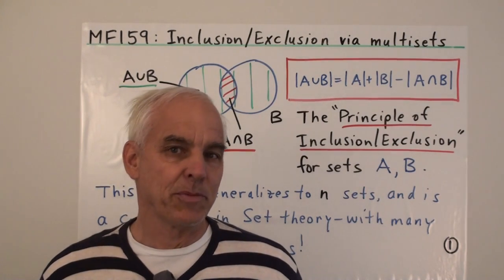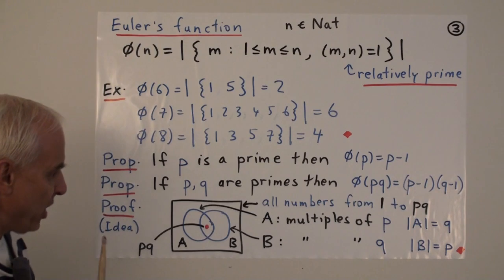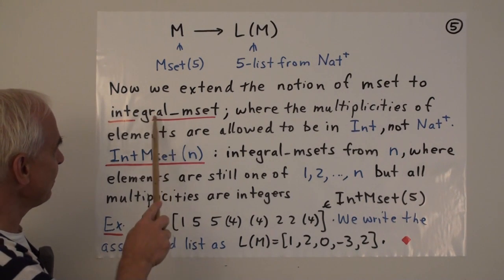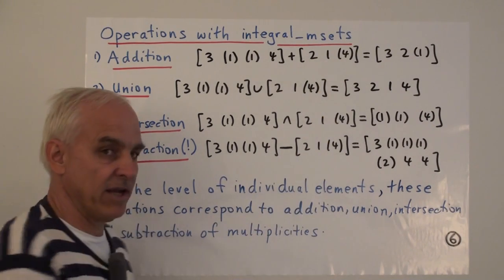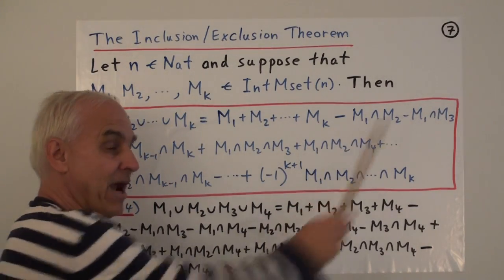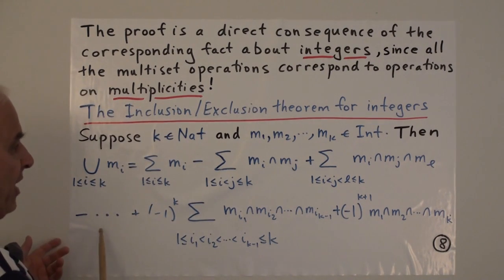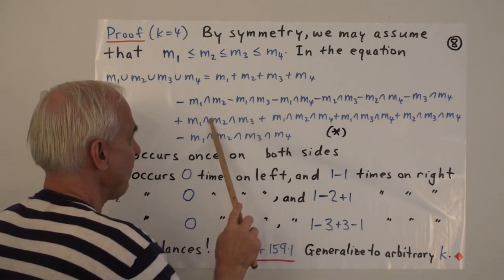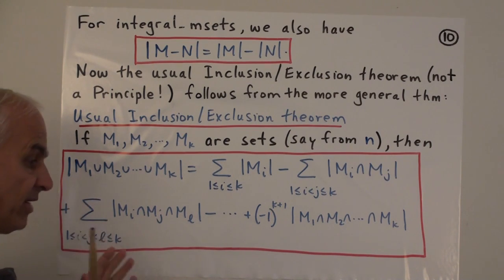Inclusion/Exclusion via multisets | Data structures in Mathematics Math Foundations 159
The theorem of Inclusion/Exclusion is a fundamental tool in Set Theory. In this video we look at this result in an unorthodox way, emphasizing the role of multisets rather than sets. And we reduce it to a corresponding theorem in arithmetic.

As a simple application, we look at the Euler phi function.

We expand our view of multisets to include what we call integral_msets: these are msets in which the multiplicities of elements may be arbitrary integers, not just natural numbers or zero! While this may seem a radical departure from convention, it is entirely in keeping with the modern idea that negative numbers have an independent existence and meaning of their own, and that they can be the legitimate results of counting exercises.

The key point is that if we enlarge our view to include integral_msets, then not only sums, unions and intersections of msets are available to us --- but also differences of msets are allowed. This is just the kind of flexibility we need to give a conceptual and general statement of the Inclusion/Exclusion theorem.